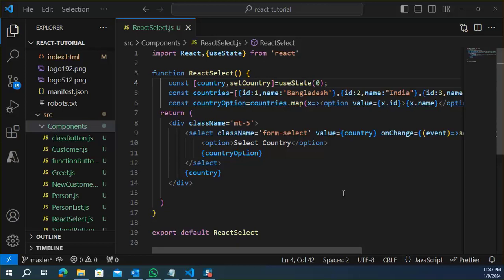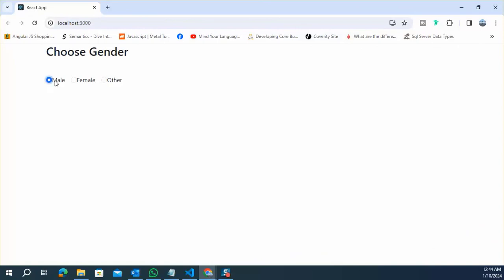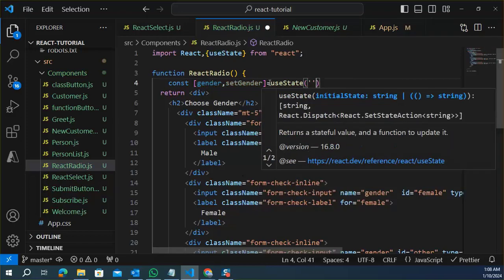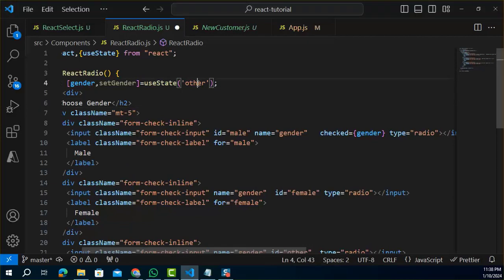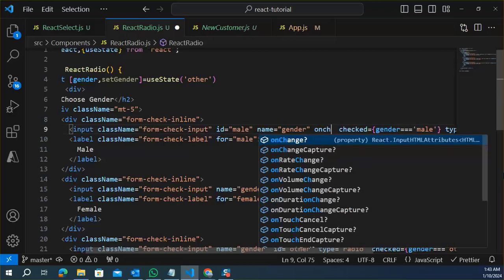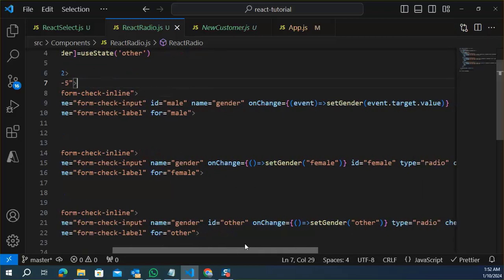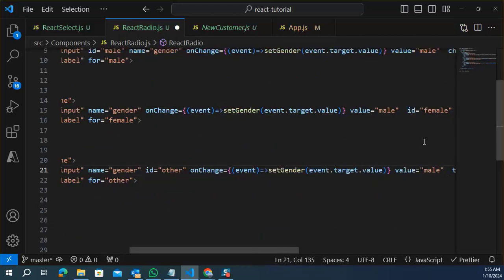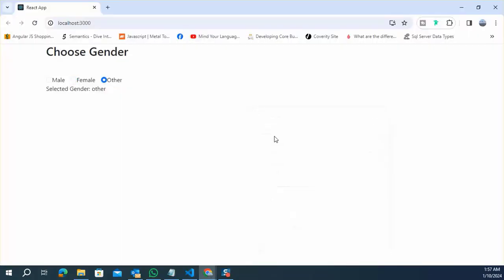Radio Button in react | React JS - 23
Discuss how to manage state for radio button group in react js application